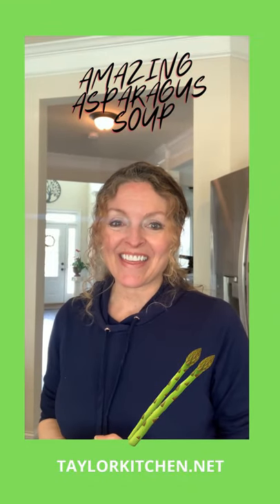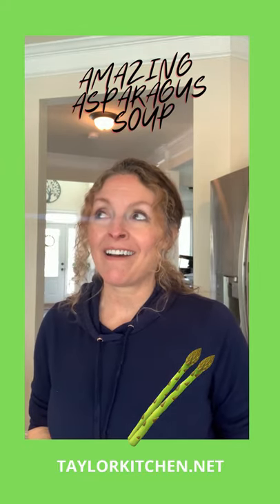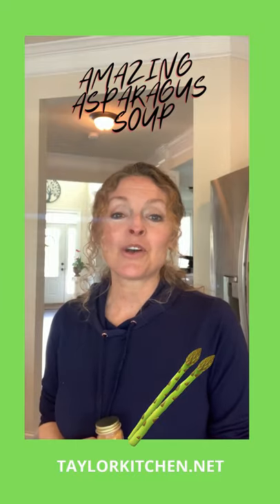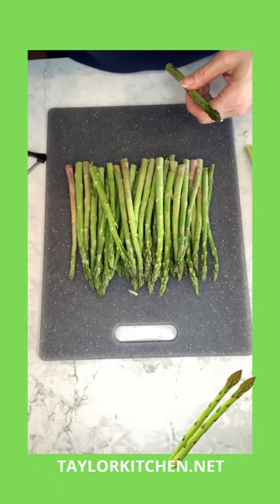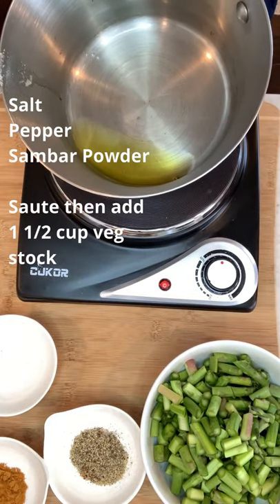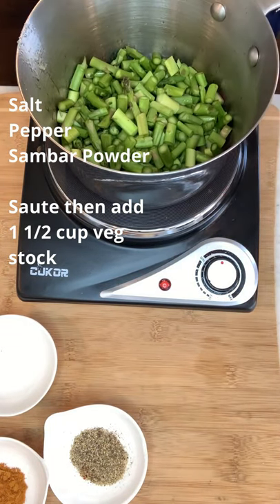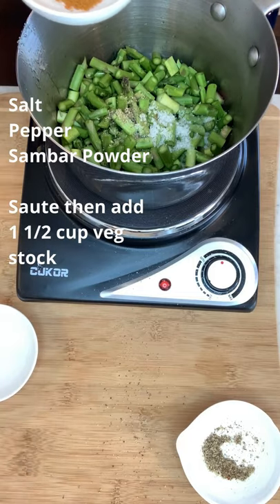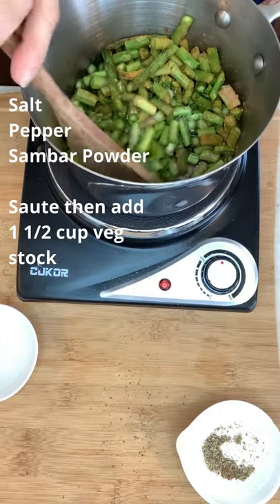How I Made the Most Delicious Asparagus Soup - TaylorKitchen.net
Minimum ingredients - maximum flavor.  This super silky, savory asparagus soup is dairy free & has easy vegan/vegetarian options.  A punch of mystery ingredient sambar powder (see my other options, but you can purchase sambar below) gives this soup the most unique flavor.

Like, subscribe & turn on notiications to our Youtube Channel to get all the latest or follow all our social media channels via our LinkTree including a link to the music you hear on our channel (thanks to my hubby).

Dutch Oven (heavy soup pot)
Ghee (clarified lactose free butter)
Immersion/Stick Blender
Sambar Powder (secret ingredient)
Rimmed soup bowls
Gold soup spoons